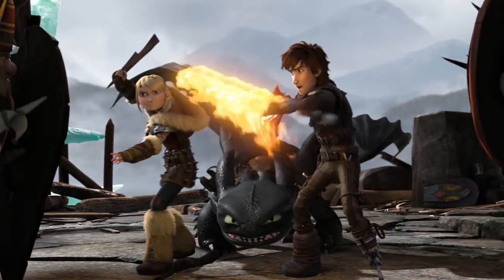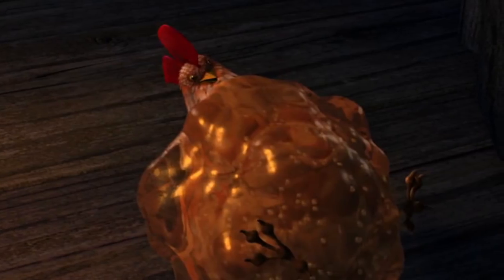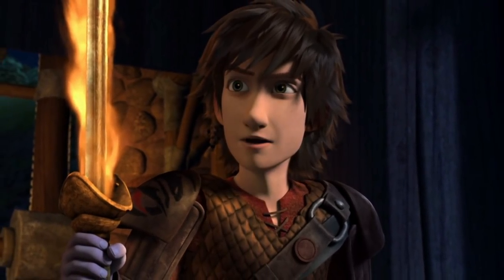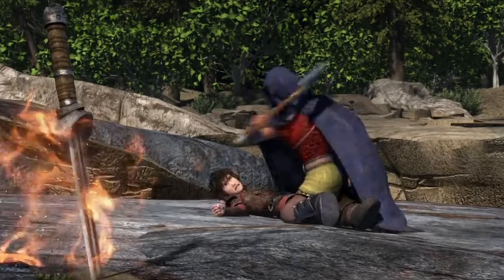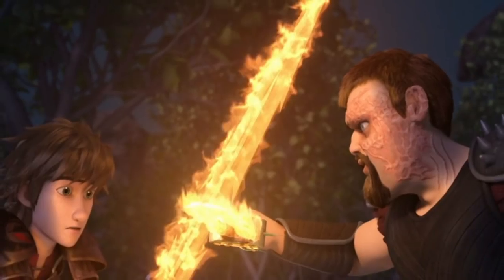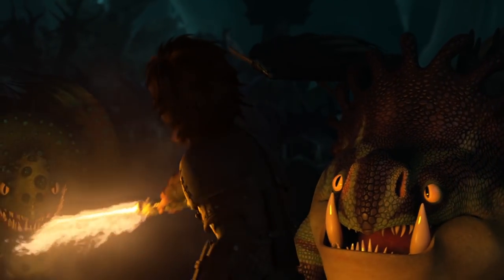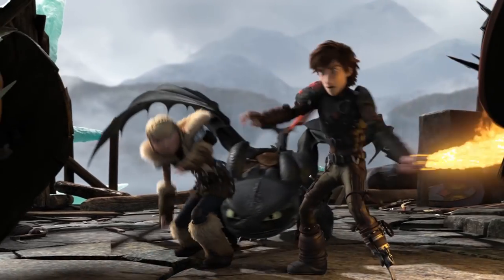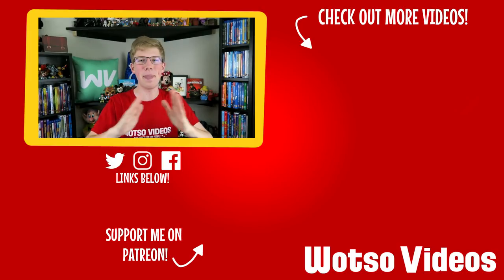Hiccup’s Fire Sword Explained! (Dragon Blade/Inferno) | How To Train Your Dragon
After watching How To Train Your Dragon one and two for the first time and falling in love with these stories and this world, the first topic Isaac is going to break down from this Dreamwork epic is the history behind Hiccup’s dragon blade: Inferno.

MOVIE & NOVEL LINKS:
How To Train Your Dragon

How To Train Your Dragon 2

The Art of How To Train Your Dragon

Okay seriously Hiccup where did you get a collapsible, lightsaber like fire sword? In the first How To Train Your Dragon movie Hiccup was always a bit different from the rest of the Vikings in Berk which allowed him to tame the once feared dragons and engineer inventions, but in the second film we get to see a brand new, truly unique and epic weapon: the dragon blade. Now I couldn’t find an explanation on where this sword came from in the films, but I was able to do some digging within the show Race to the Edge to find an explanation on where it came from.

I post every Tuesday and Thursday, so check back then for more Disney, Pixar, Harry Potter, Star Wars and movie videos! If you have any questions about the Disney universe that you would want answered in a video, please ask away in the comment section!

VIDEO PROVIDED BY: Walt Disney Corporation
Movie: How To Train Your Dragon

Rachael McIntosh, Clayton Wood, alexander maze, Lea Bose, mewster, Katie Miller, Samantha Lucas & Night Mist